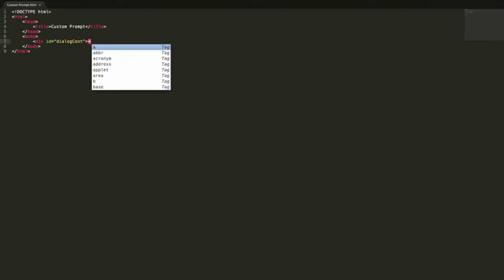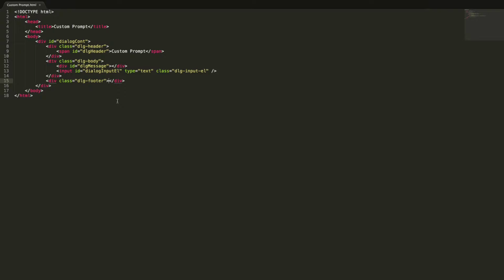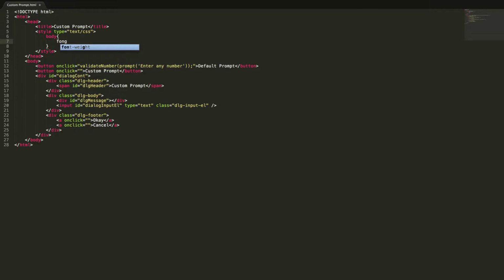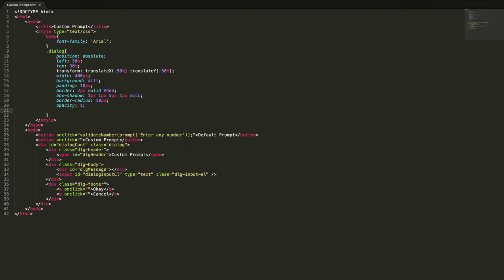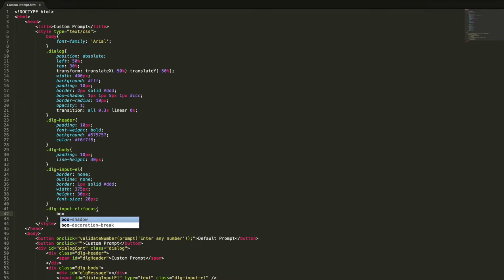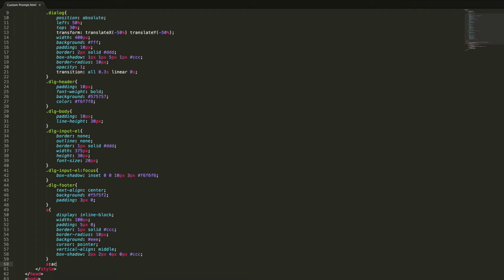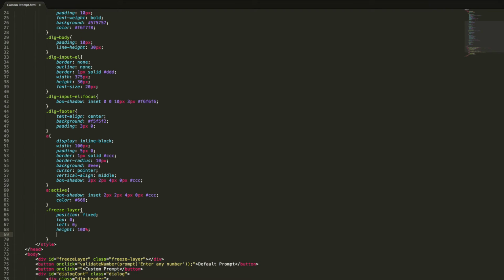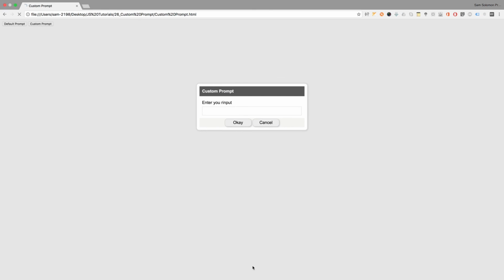Custom Prompt Dialog in JS - Part 1/2 | JavaScript Tutorials | Web Development Tutorials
Learn to create your custom prompt dialog in JS, with HTML for layout & CSS for appearance.